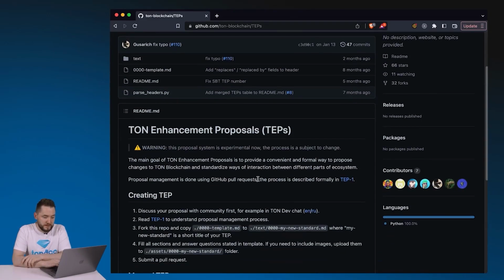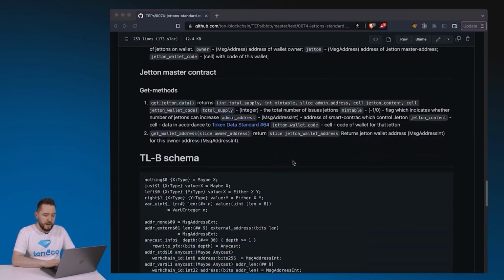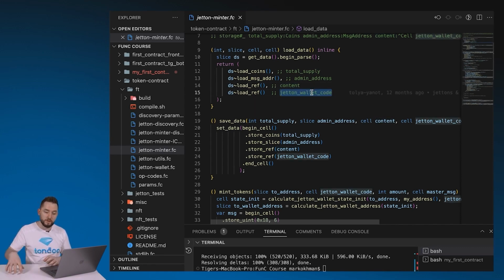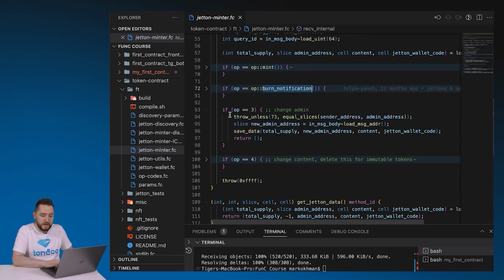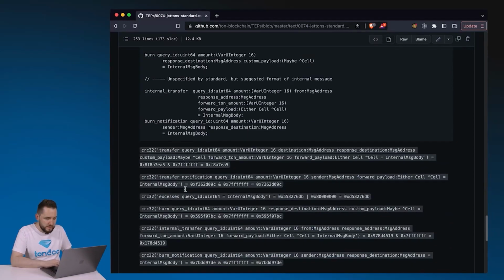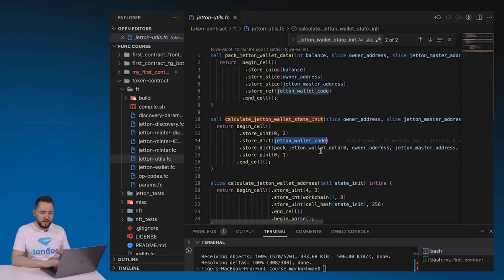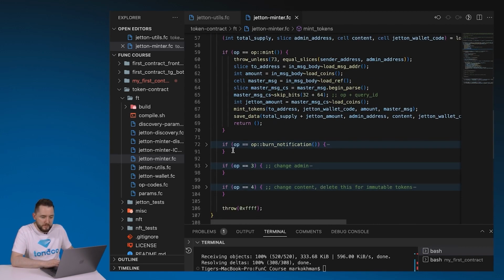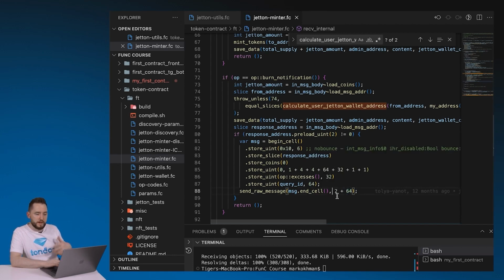7 2 Jetton Master contract